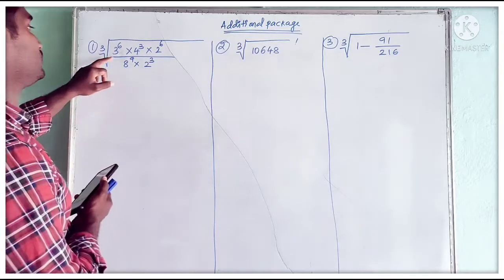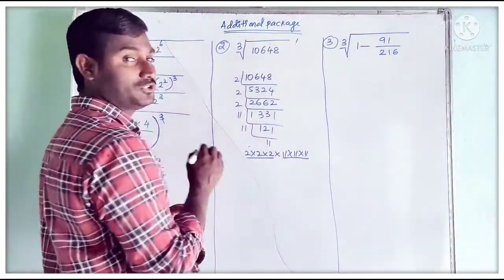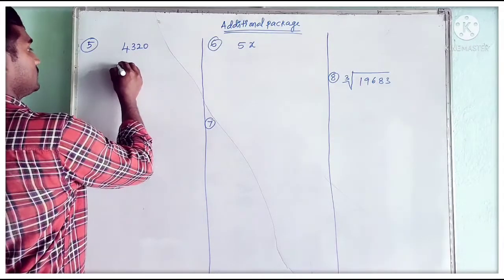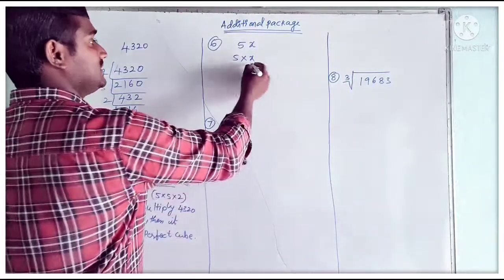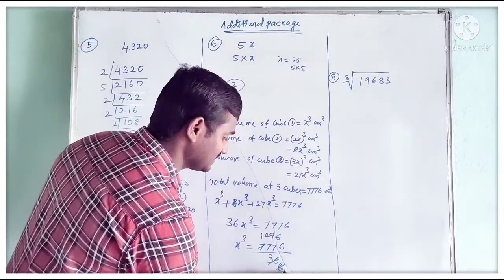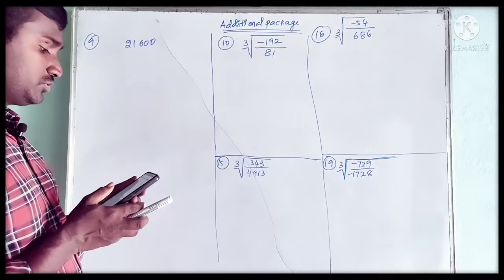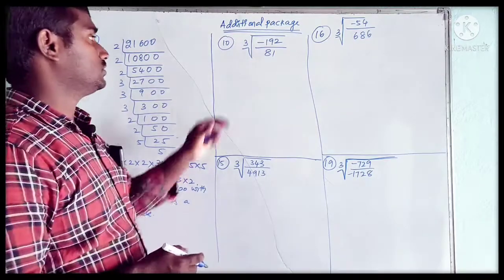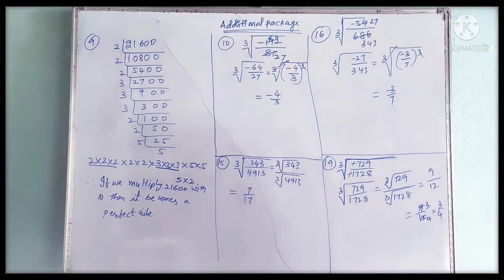8 IIT CUBES AND CUBEROOTS (ADDITIONAL PACKAGE)